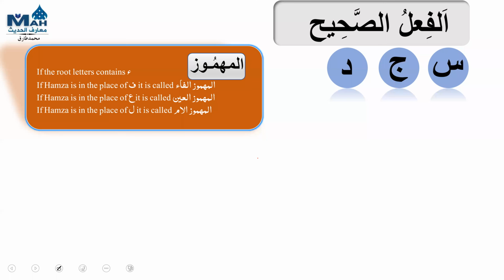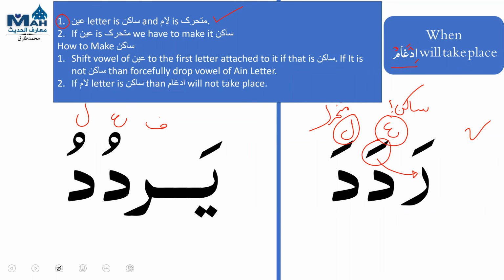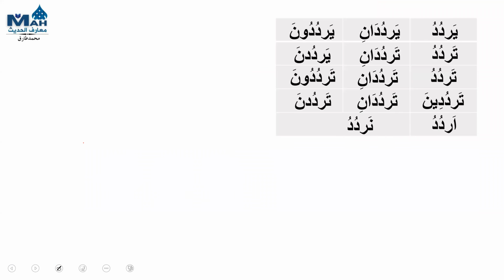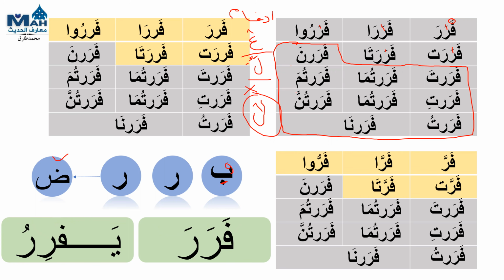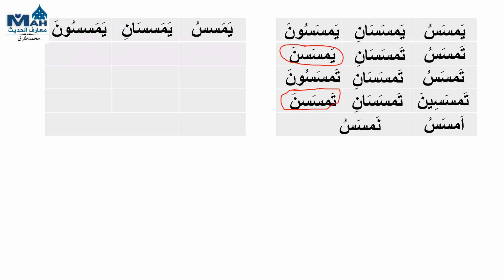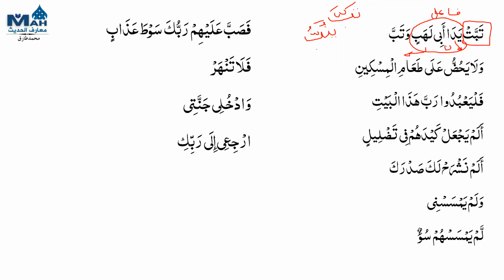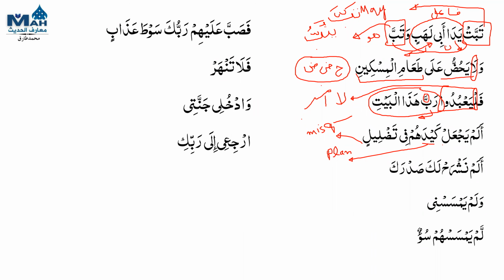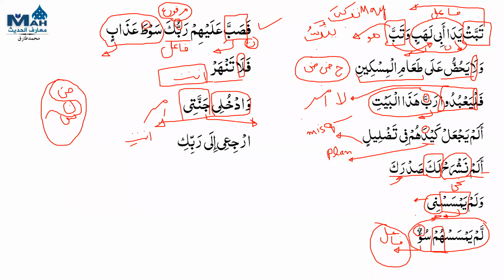Basic Arabic in English Lecture 45 Sound verb Muzaef المضعف